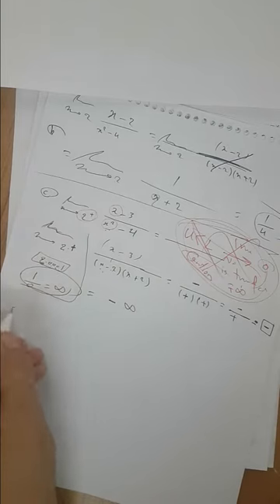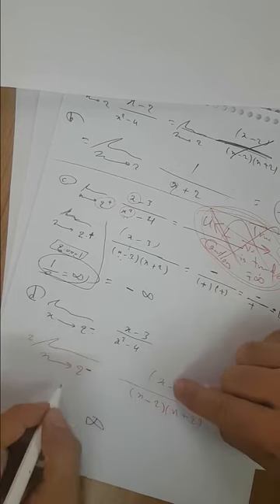Calculus I Chapter 2 Section 4 Part B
Calculus I
Chapter 2
Section 4
Part B